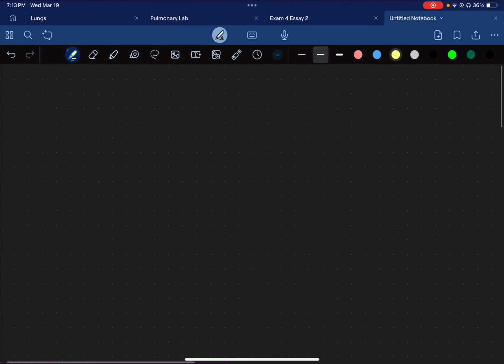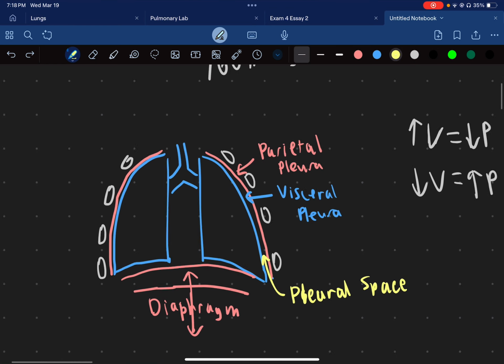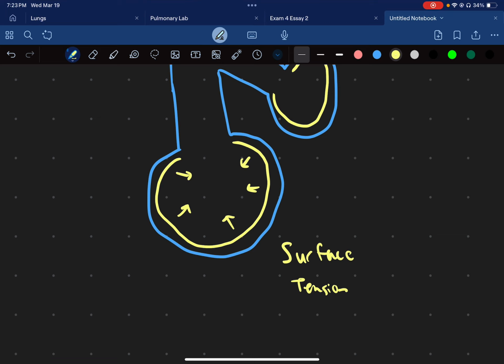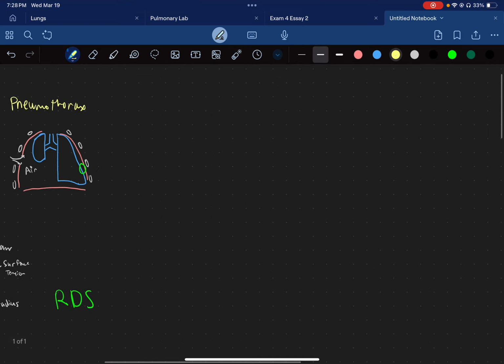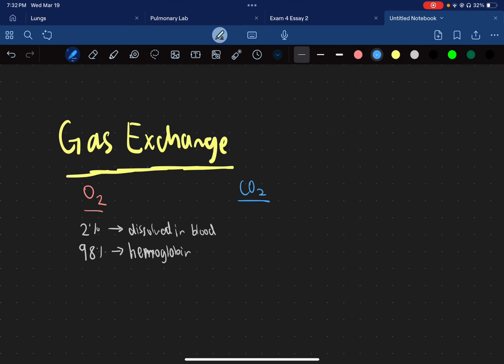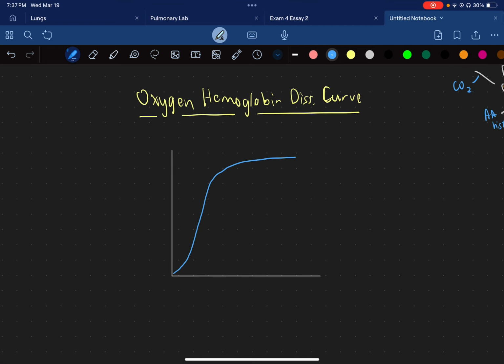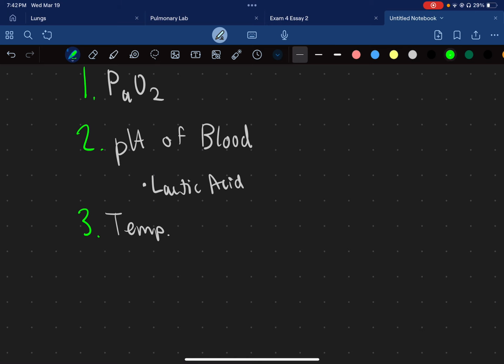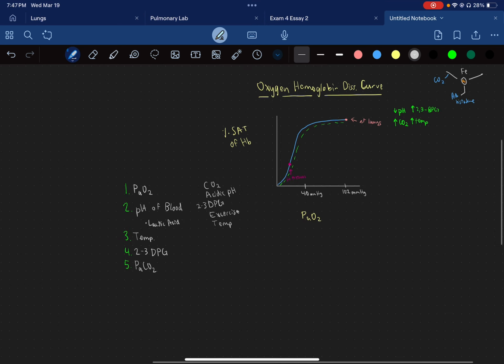Exam 4 Essay 2